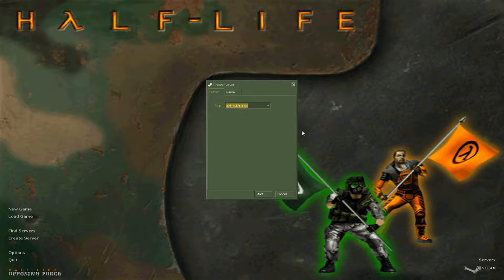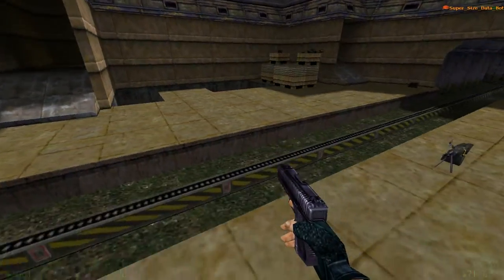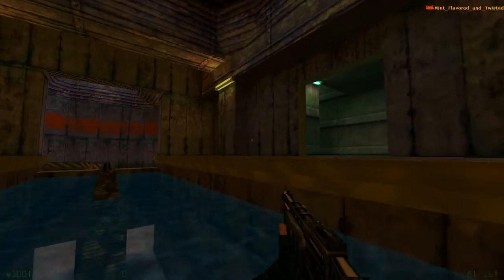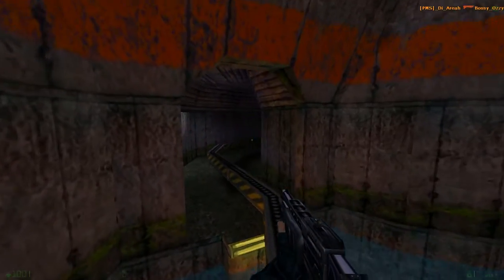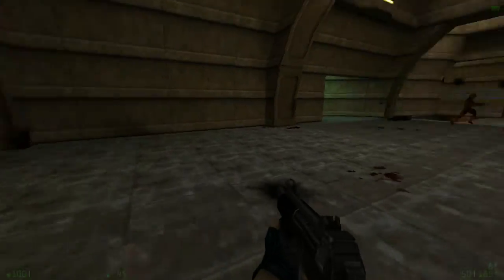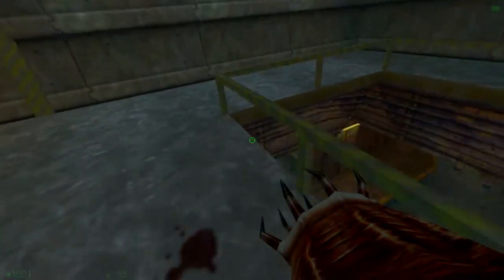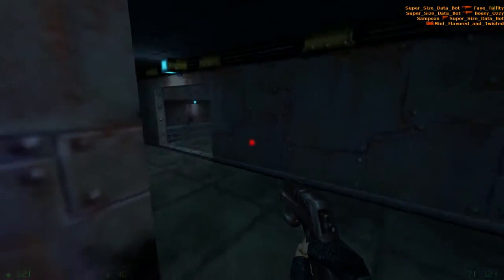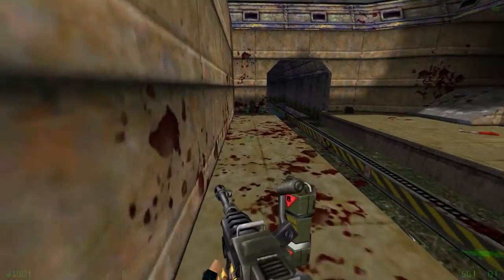The Maps of Opposing Force: Subtransit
Rest in power, old computer fan.